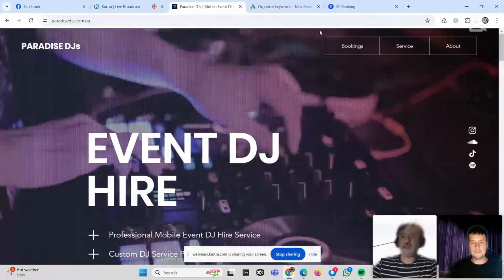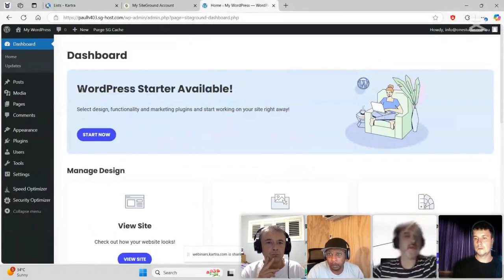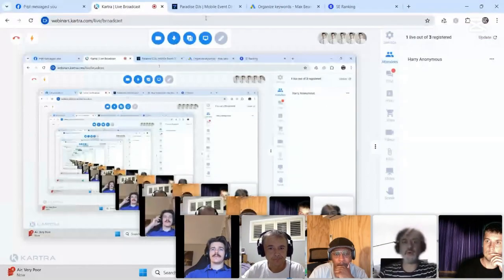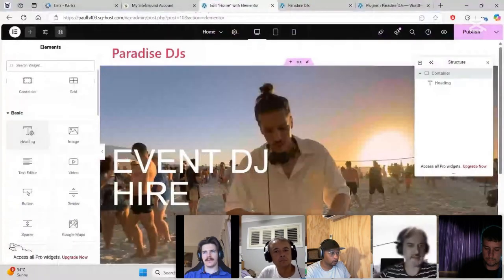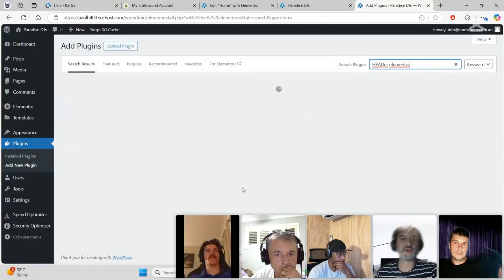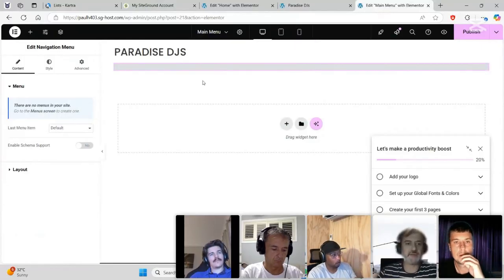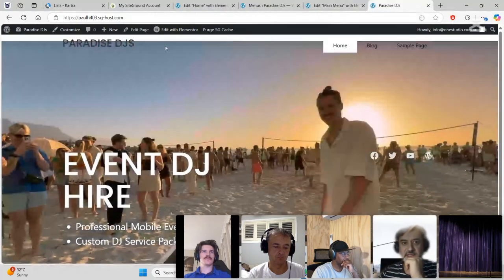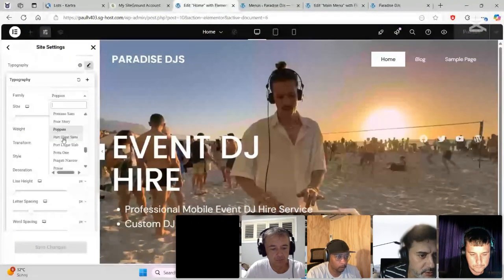EMP DJ Biz Workshop Week 1 Part 1: Build Your DJ Website on WordPress Like a Pro!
In this episode, we dive into the first step of building your DJ brand online by creating a professional WordPress website from scratch! Using the free Elementor page builder and a customizable theme, we’ll walk you through the entire process step-by-step.

Watch as we recreate the sleek design of DJ Kierren’s original Wix website and transform it into a fully functional WordPress page. Whether you’re a beginner or looking to upgrade your current site, this tutorial will give you the tools to create a stunning online presence that represents your DJ brand.

✨ What You’ll Learn:

How to set up a WordPress website for free

Using Elementor to design your site without coding

Tips for recreating professional designs like DJ Kierren’s

Essential pages and features every DJ website needs

Don’t miss this chance to take control of your online presence and stand out in the competitive DJ industry. Let’s build something amazing together!